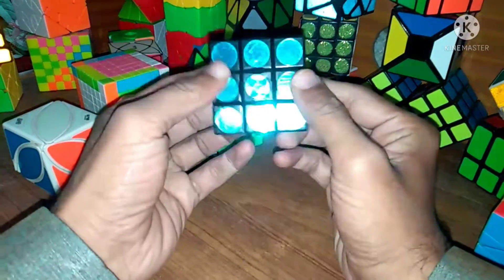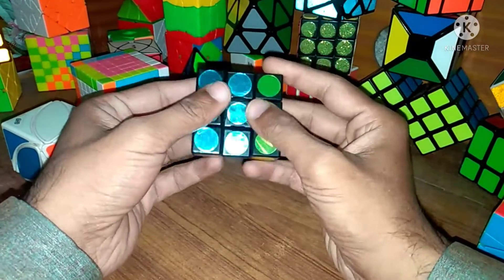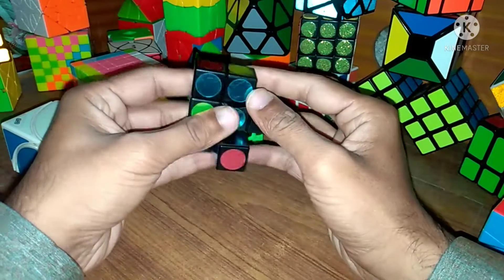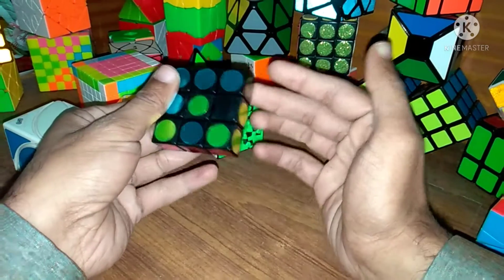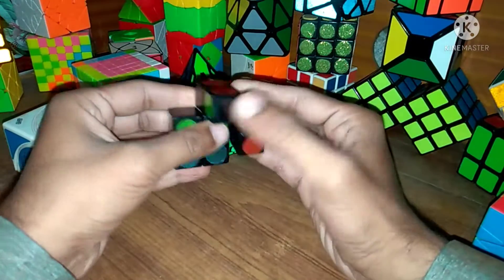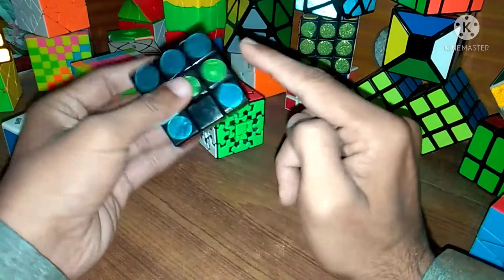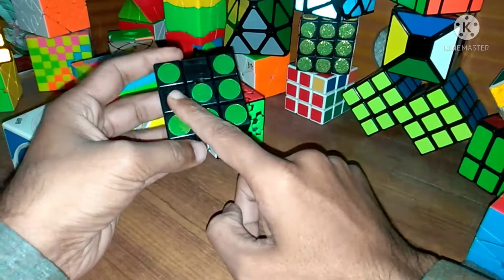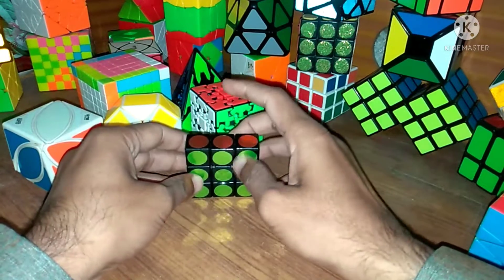1x3 Floppy Rubik Cube Tutorial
1x3 Floppy Rubik Cube Tutorial
1x3FloppyRubikCube# RubikCube